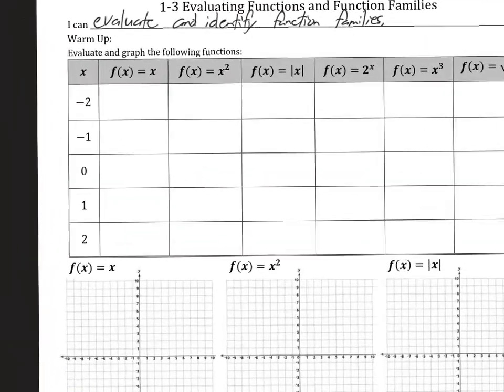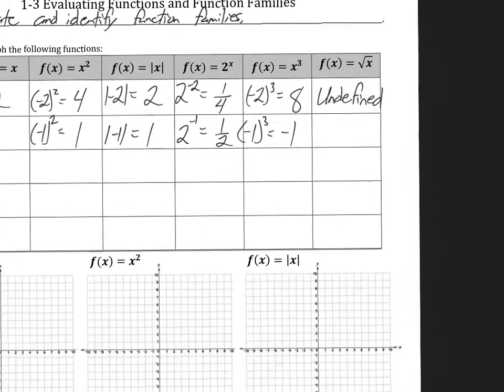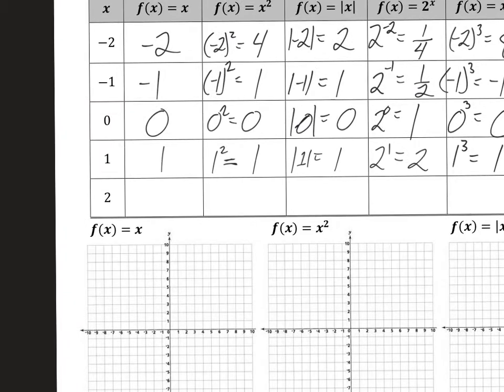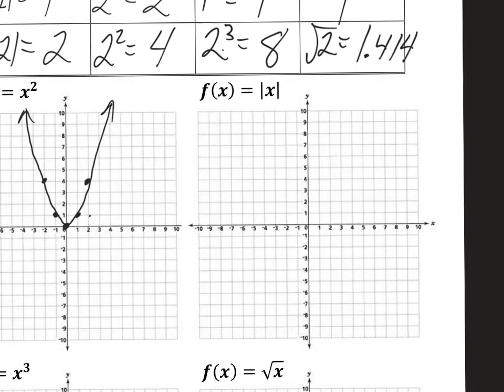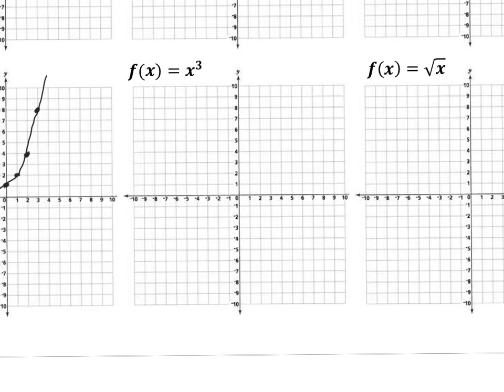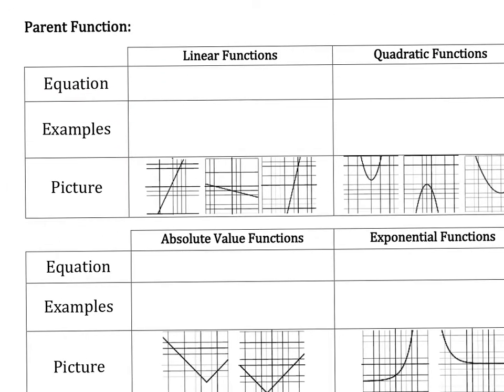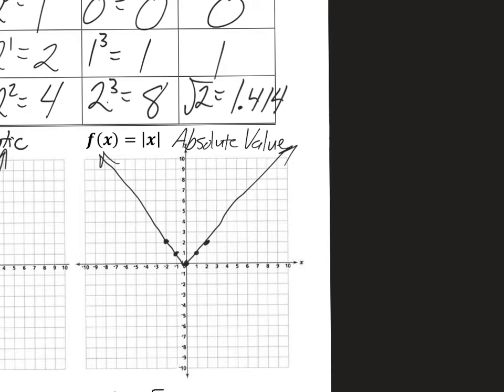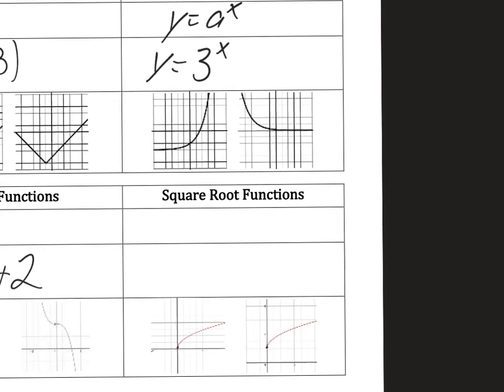1-3 Algebra 2